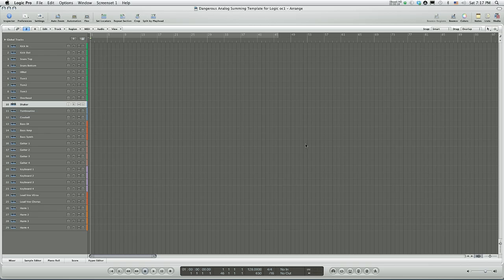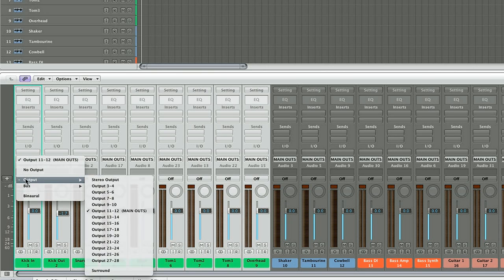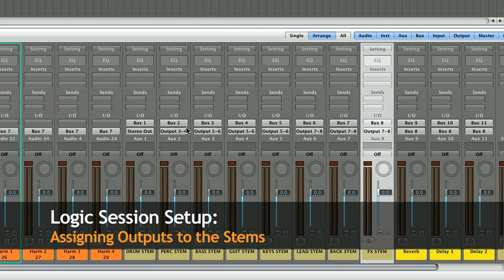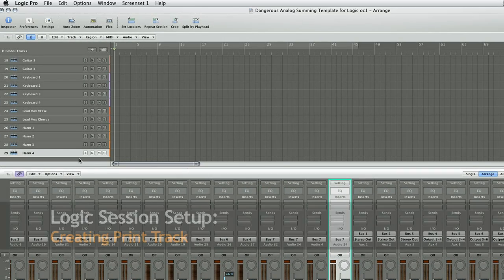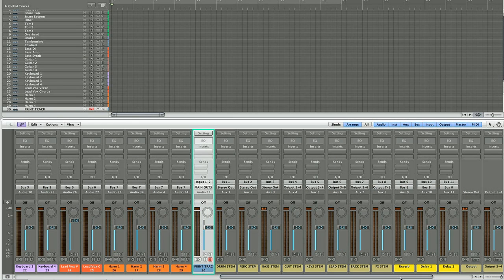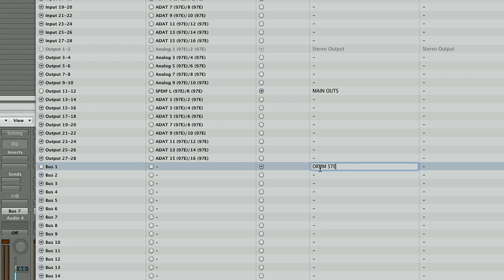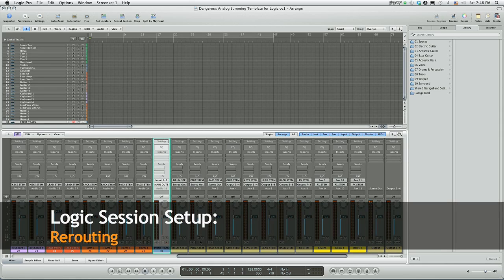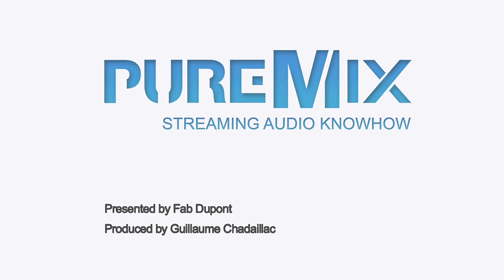Analog Summing: Logic Session Setup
This video shows how to setup your Logic session for analog summing.

0:00 Introduction
0:04 Dangerous Analog Summing : Logic Session Setup
0:39 Logic Session Setup: Creating Busses
2:18 Logic Session Setup: Assigning Outputs to the Stems
3:24 Logic Session Setup: Creating Print Track
5:17 Logic Session Setup: Renaming Busses & Outputs
6:37 Logic Session Setup: Rerouting